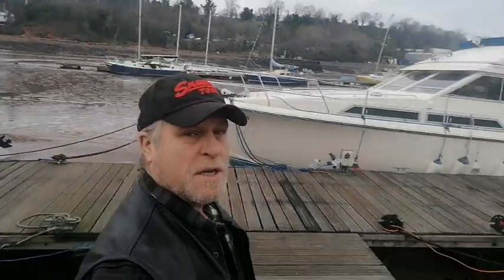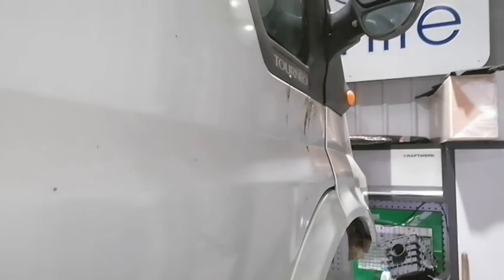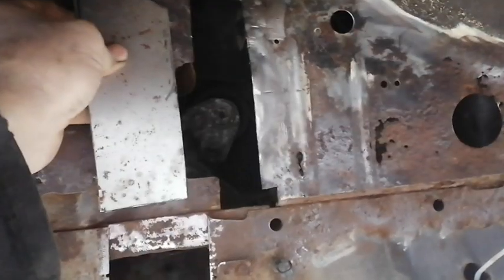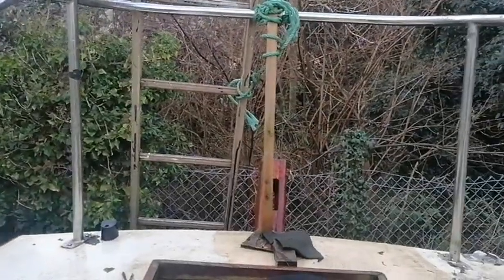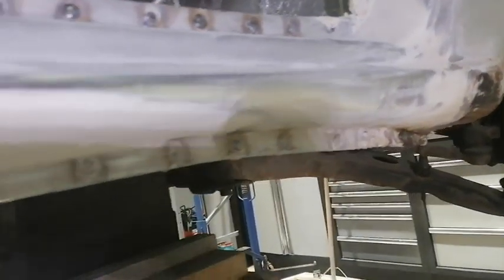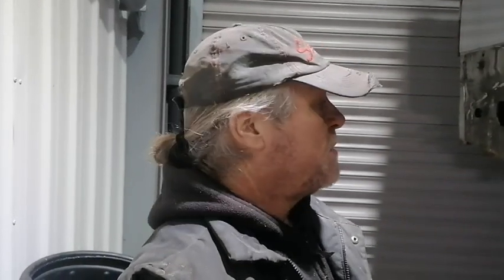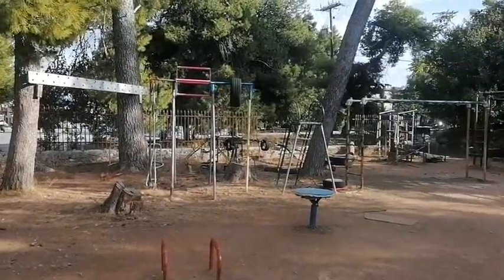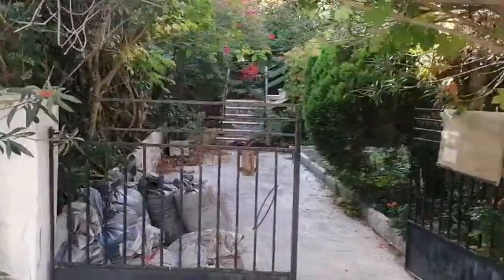welding a transit van and some kefalonian out takes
this wee i work on the transit fitting a clutch and  repairing and welding for the mot . next week i move Sovereign Bay to Dart side key to be taken out and put on the hard . things are getting serious